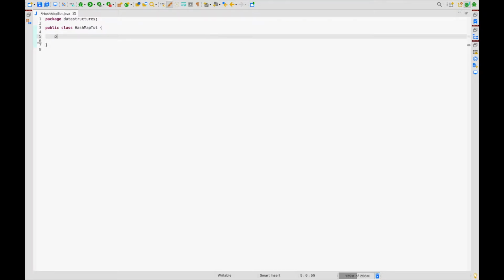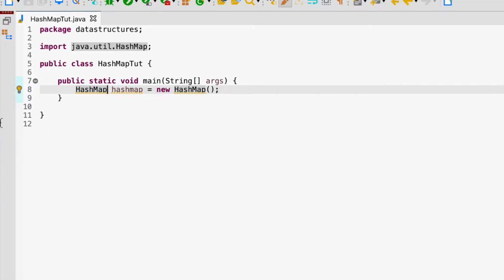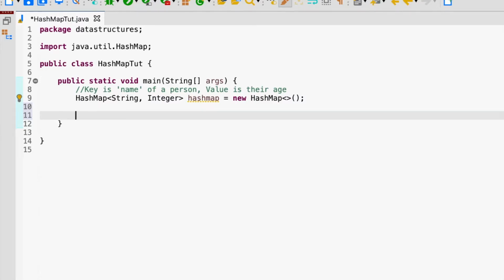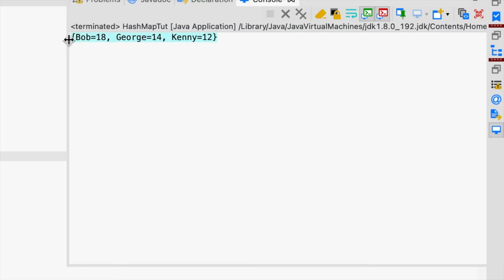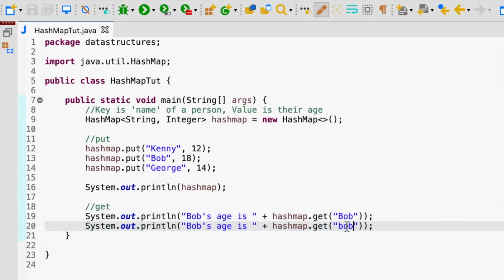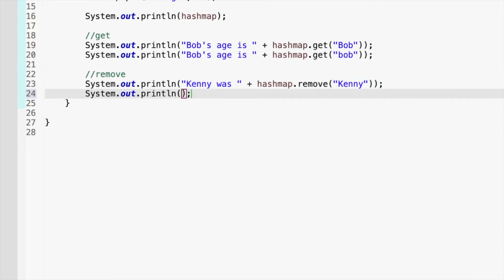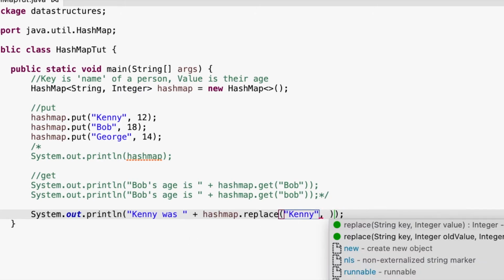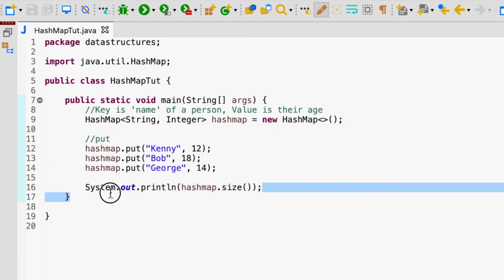SAPP Coding Java Course HashMaps Episode 8 pt. 2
Hey Guys! Welcome to another SAPP Coding tutorial. In this video, we go over how to initialize a hashmap and how to use the 4 methods we talked about in the last video. If you have any questions, comments, or concerns, feel free to list them in the comment section below and we will respond ASAP.

Once again, if you have any questions, comments, or concerns, feel free to leave a comment regarding the matter at hand and we will be sure to get back to you as soon as possible.

Thanks, your support is greatly appreciated!
- The SAPP Team